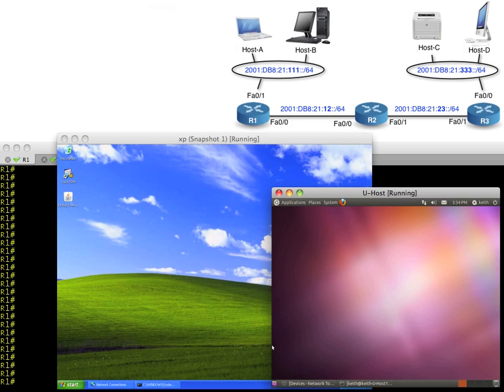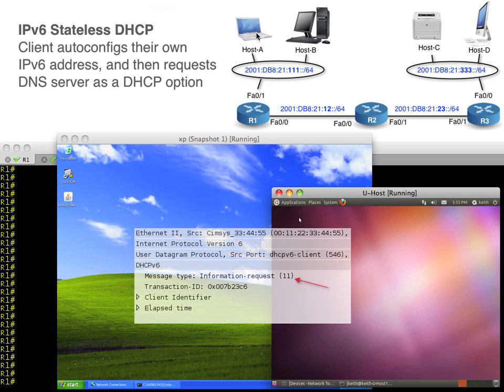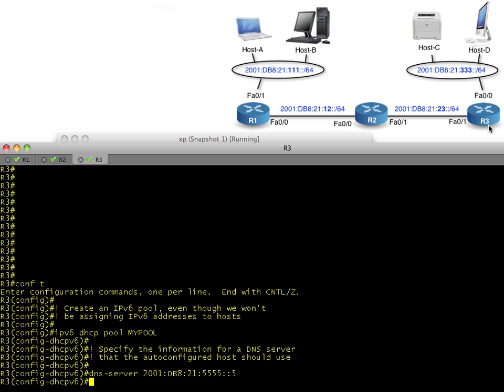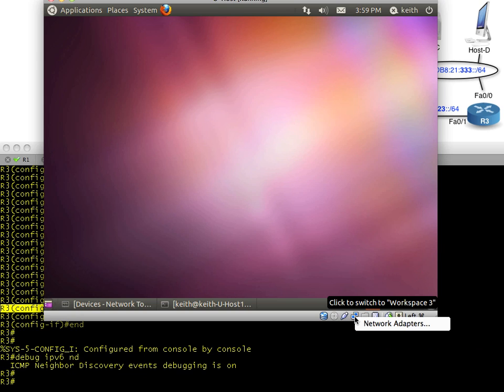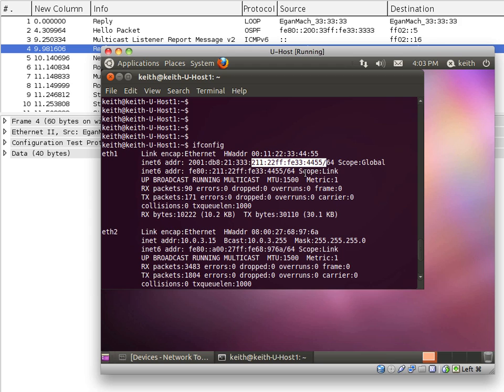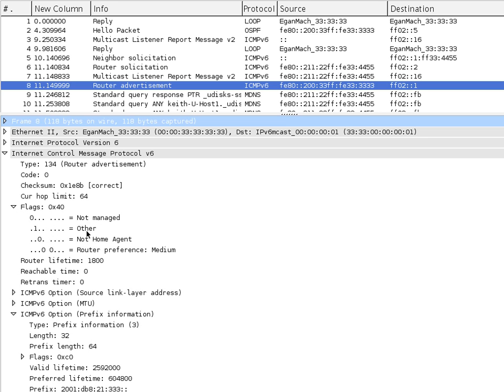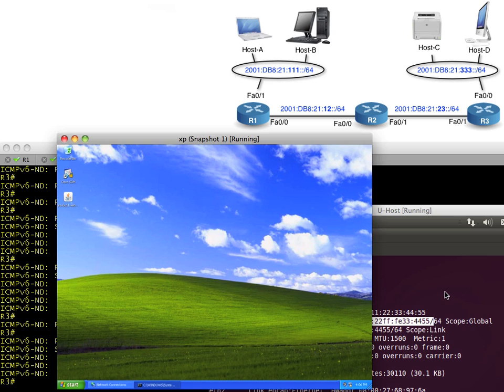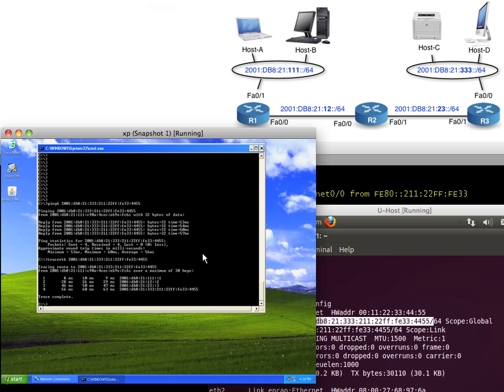IPv6-05 Stateless DHCP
5th in the series of IPv6 videos, DHCP being used to hand out DNS information.